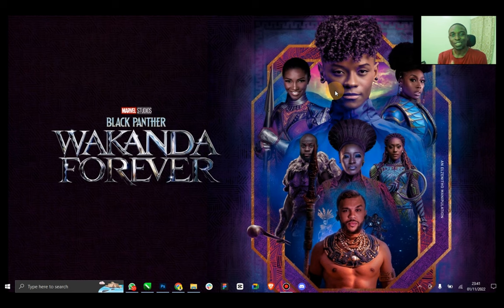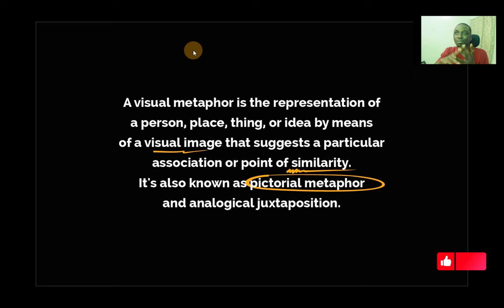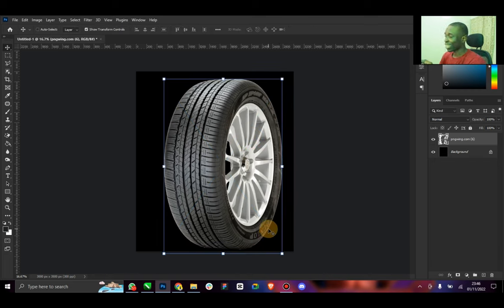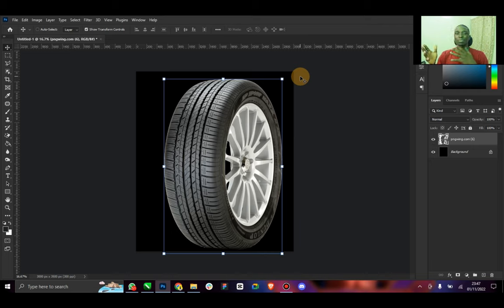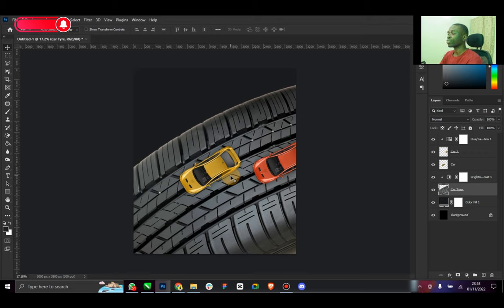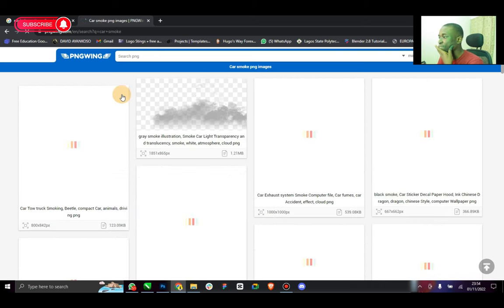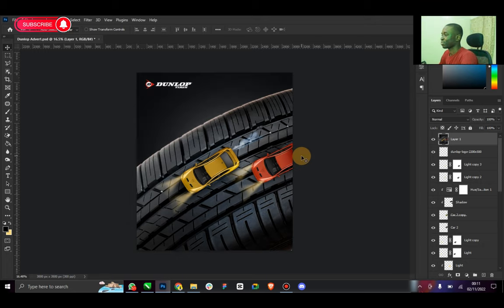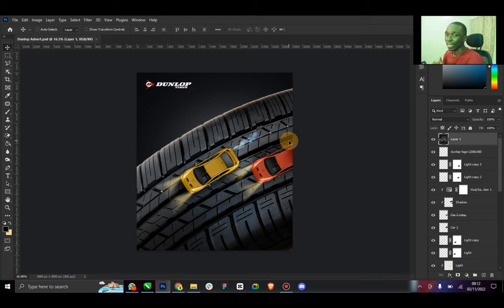Create A Visual Metaphor Design | Photoshop Tutorial | Photo Manipulation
In the episode, I am going to show how to come up with visual metaphor ideas and transform those ideas into a design